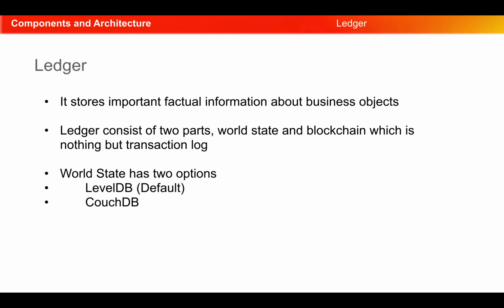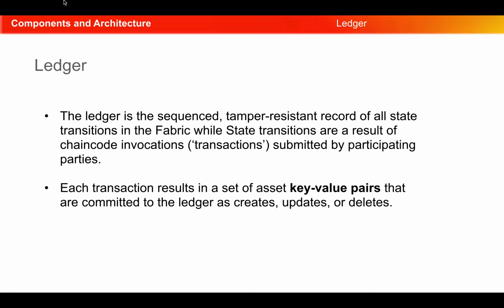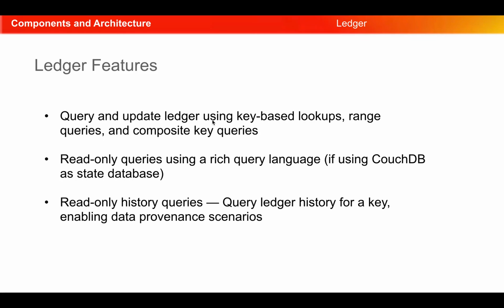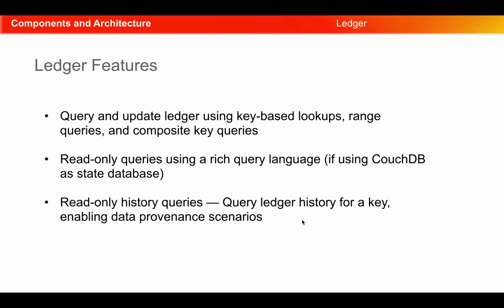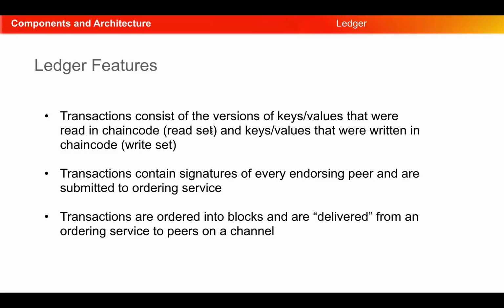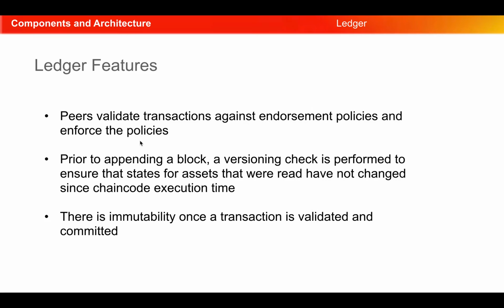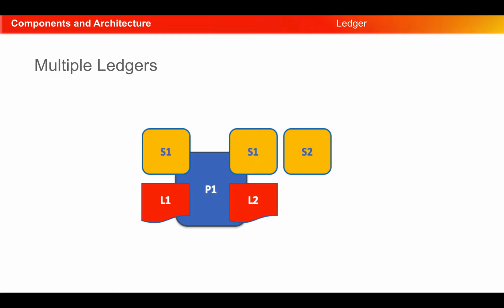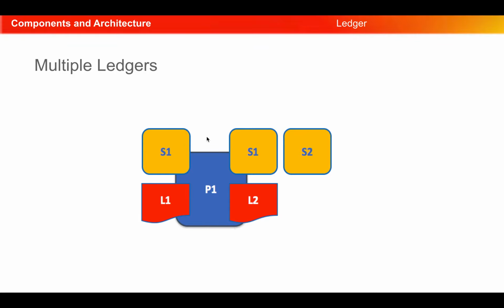Manage Blockchain with Hyperledger : Session 4.4 - Fabric Ledger